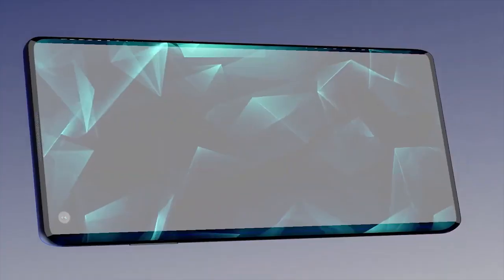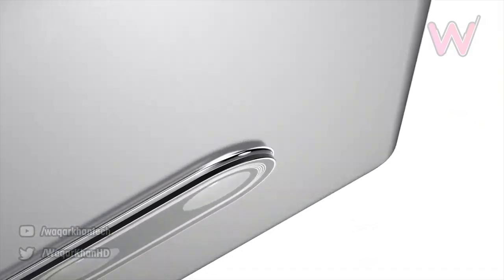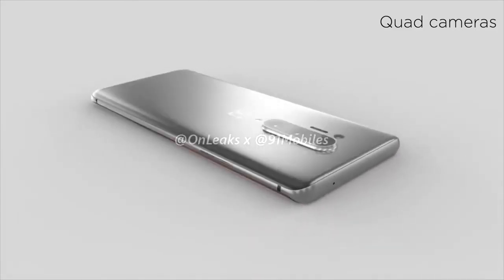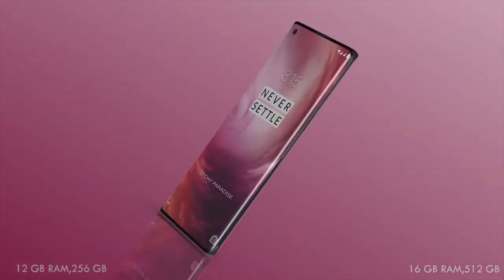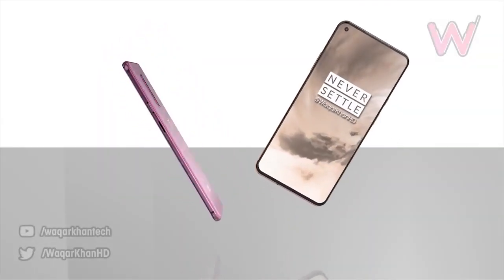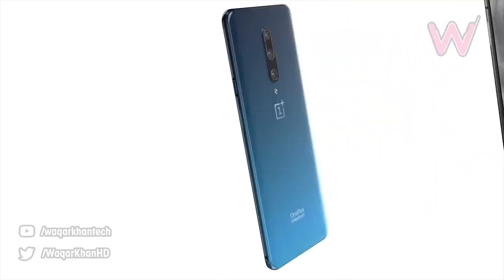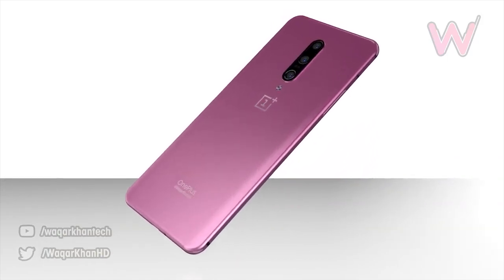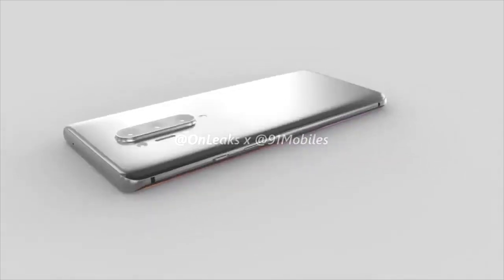ONEPLUS 8 PRO This Is Incredible!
Favorable offers:

Amazon DE
Amazon UK

oneplus 8 pro specs
oneplus 8 pro price in india 2019
oneplus 8 pro concept
when is oneplus 8 launching
oneplus 8 gsmarena
oneplus 8 design
Will there be a OnePlus 8 3F x2
What will be the price of OnePlus 8 Pro 3F x2
Does OnePlus 8 support 5g 3F x2
Which one is better 7t or 7 Pro 3F x2